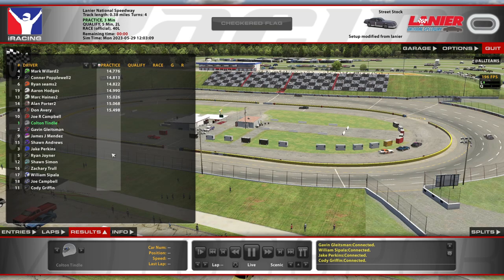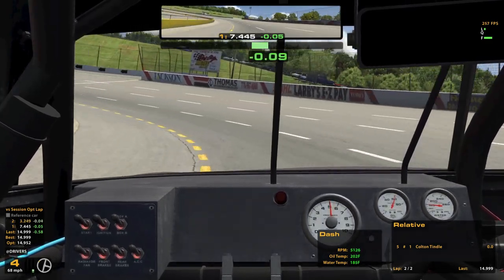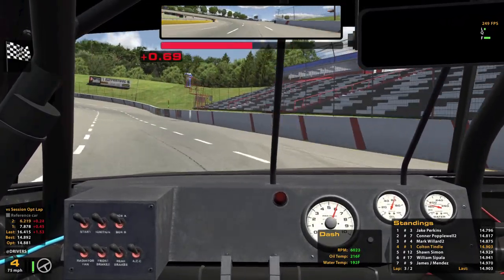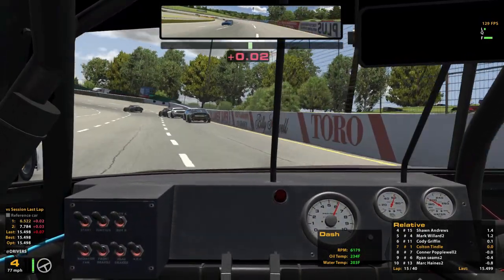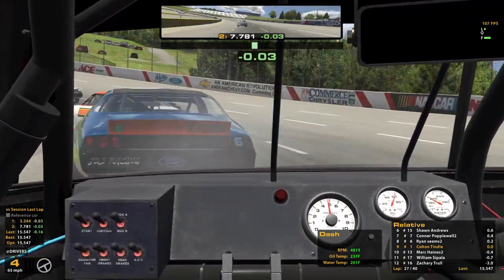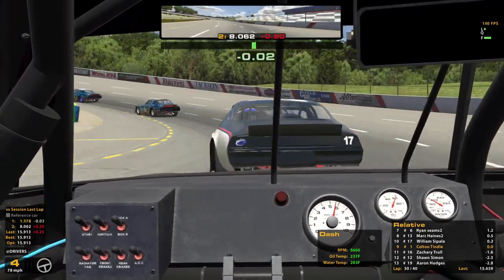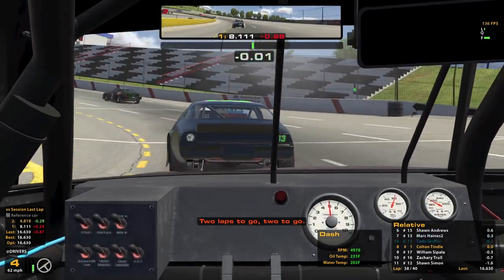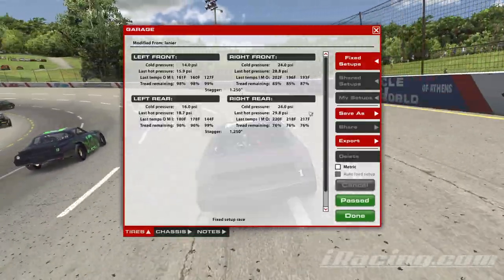Street Stock @ Lanier - Not Assertive Enough - iRacing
I'm so bad at short tracks, everybody just walks over me like a doormat, lol.

Chapters:
0:00 Qualifying
7:31 Race Start
17:40 White Flag
18:50 Incidents
22:39 Race Results